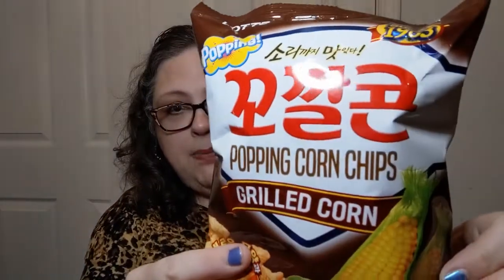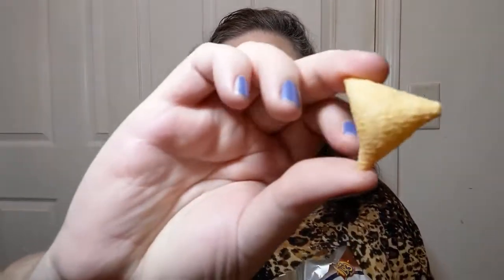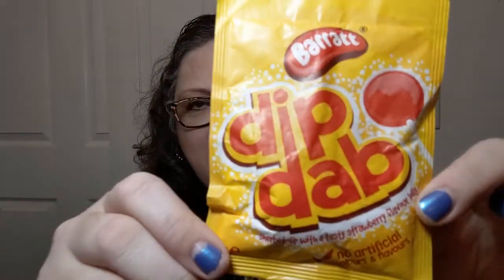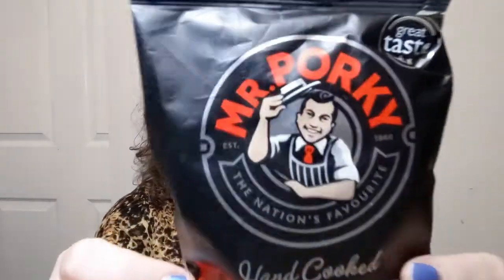Snacks Around the World- England, Germany, Korea - Crochet, Life & Stuff with Debra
The English snacks were part of a happy mail from @LadybirDloves
The Korean snack was purchased at H-mart in Atlanta, GA.
The German snack was purchased at European Market in Greenville, SC on Woodruff RD.

So, is today's Fat Chick Approved? Watch and see ;)